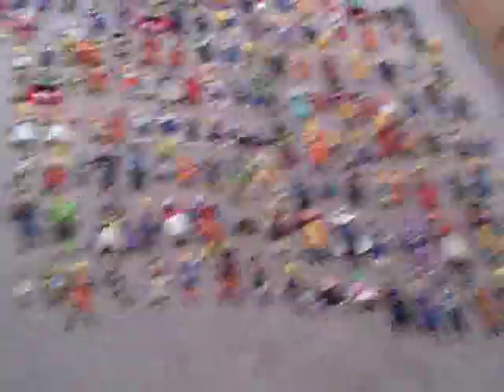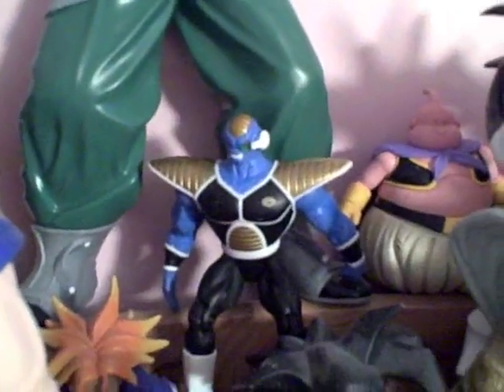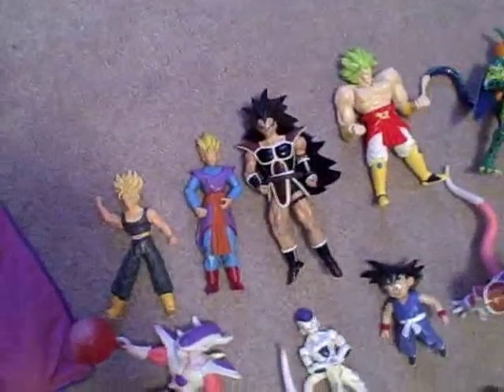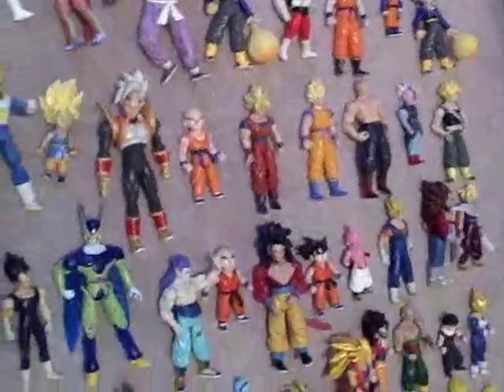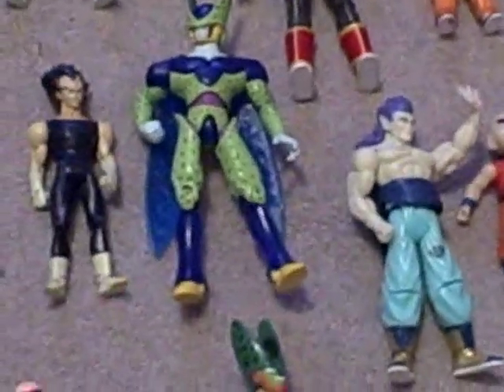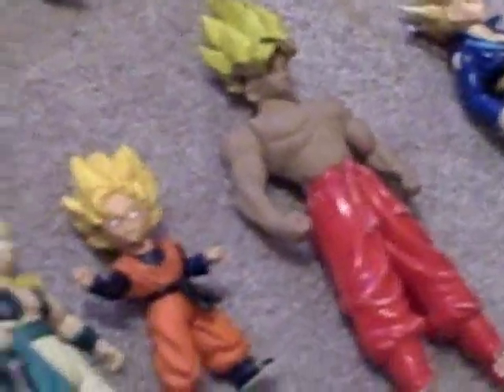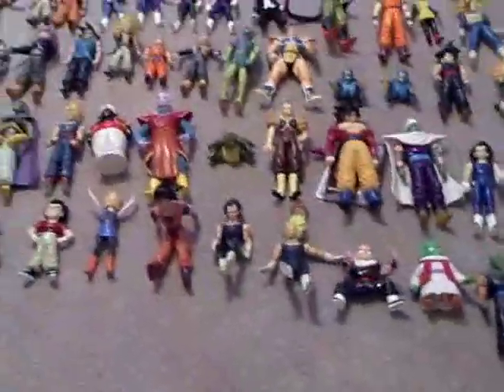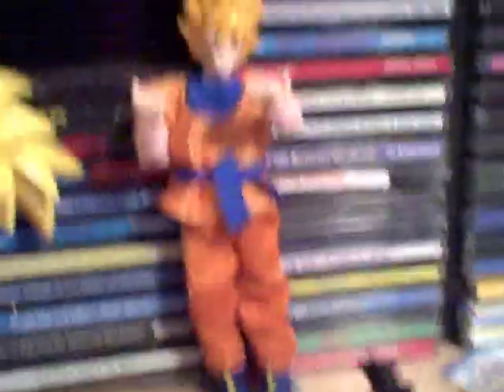My Dragonball Z/GT Loose Figure Collection (Some of it)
Hey guys this is a kinda old video showing off my loose figures... Well a few of them at least. Enjoy I love my collection lol.